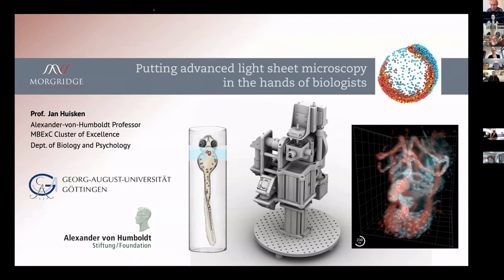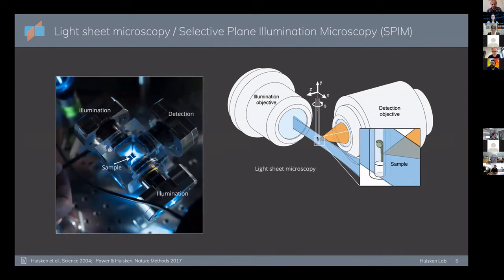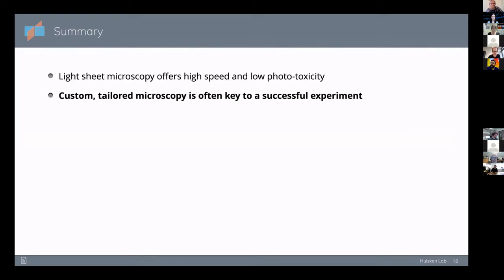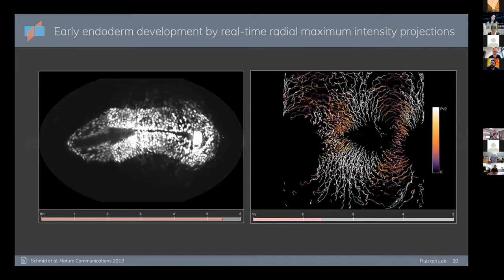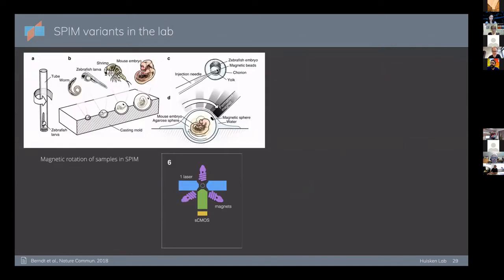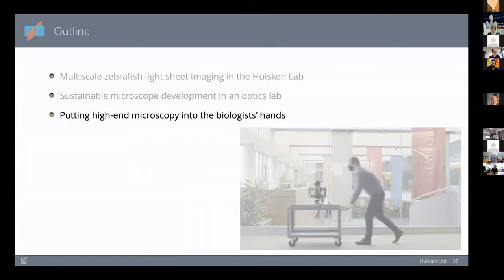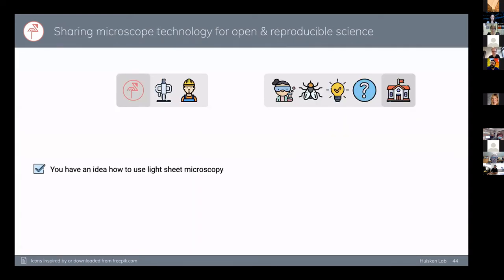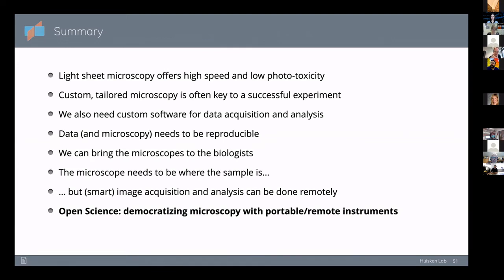Putting advanced light sheet microscopy in the hands of biologists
At the Max Planck BioImaging Network General Assembly, Prof. Jan Huisken gives a scientific talk on light sheet microscopy and its development into an important and flexible application for biological research.